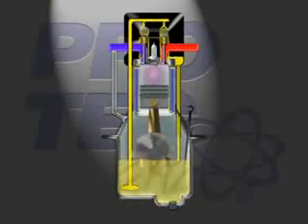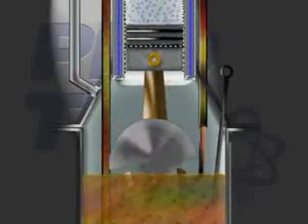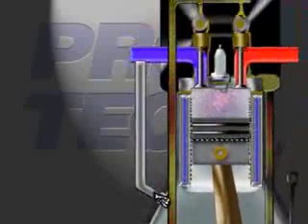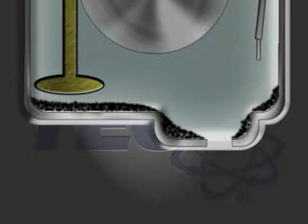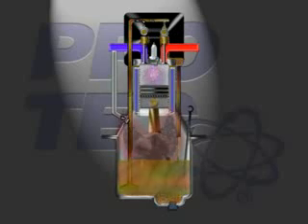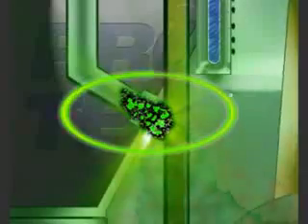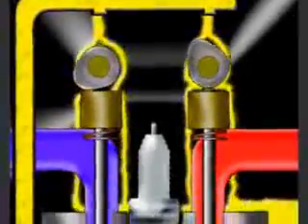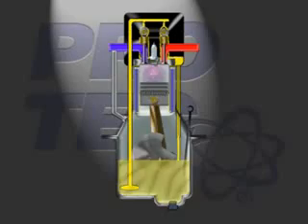لضمان اداء افضل للمحرك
للإتصال - دولة الكويت: 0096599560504 مصر: 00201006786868 أو SKYPE: D.Farghali

مهاراتك للتعليم التطبيقي والتدريب التقني والمهني     بادر بالتسجيل في الدورات التدريبية
نصيحة من أخوكم احمد فرغلي
   إذا كنت تمتلك سيارة جديدة أو مستعملة
وترغب في الحصول على أداء جيد للمحرك وناقل الحركة لتظل سيارتك تعمل باعلى كفاءة لسنوات وسنوات طويلة
لتحقيق ذلك
يجب الإلتزام بإجراء صيانة وخدمات متتالية و في المواعيد المحددة  حسب التوصيات التي سنقدمها لحضراتكم
أولاً زيت المحرك :
  يمكنك ان توصي فني الورشة بعمل ذلك أو ان تقوم بتنفيذ هذا العمل بنفسك حسب قدراتك مهاراتك الفنية
تبديل زيت محرك السيارة لكل 3000 كيلو متر في الصيف و4000 كيلو متر في فصل الشتاء
( في المدن الغير ساحلية
وتبديل زيت محرك السيارة لكل 2000 كيلو متر في الصيف و3000 كيلو متر في فصل الشتاء
في القرى والمناطق النائية و الصحراوية ذات الطرق  الرملية وأيضاً في المدن الساحلية  ويفضل تبديل  فلتر زيت المحرك بعد مرتين من تبديل الزيت  بمعنى تبديل الفلتر في المرة الثالثة مع تبديل زيت المحرك
ويفضل تنظيف فلتر الهواء عند كل مرة يبدل فيها زيت المحرك
ونوصي بإجراء عملية  غسيل للأجزاء الداخلية للمحرك كل 30 الف كيلو او كل سنة وذلك بإستخدام
Flushing engine oil
ويتوافر بنوعين
نوع يضاف الى الزيت الموجود بالمحرك
والنوع الثاني يوضع بعد تفريغ الزيت القديم بالكامل
 عملية غسيل داخلي للمحرك Flushing  engine ويجب تبديل فلتر زيت المحرك بعد كل مره يتم فيها
  ويجب أن يكون زيت التنظيف من ماركة معروفة ومن مصادر موثوق بها
 وينصح بعدم تشغيل أي إضاءة أو تكييف السيارة  أو رفع وتنزيل الزجاج الذي يعمل بالكهرباء أو لف عجلة القيادة لأي جهة أو تعشيق ناقل الحركة الهيدروماتيك لأن كل تلك الأعمال تزيد من الأحمال على المحرك مما قد يسبب ذلك لتآكل أو تلف الأجزاء الداخلية للمحرك
وننصح بإختيار  زيت المحرك المتوافق مع المواصفات التي وردت في كتيب مالك السياره
في حالة أي إستفسار او مساعدة اكتب لنا ونحن لن نبخل بالمعلومات والمساعدة لاصدقاءنا